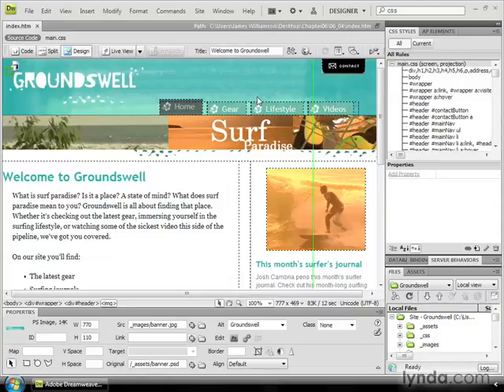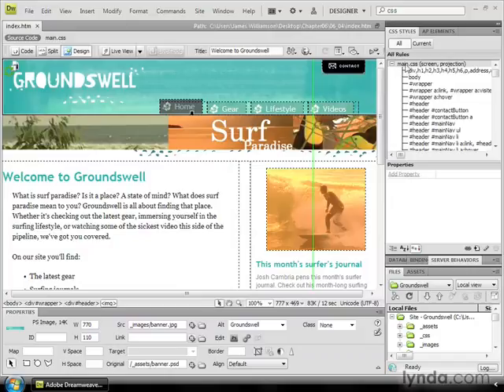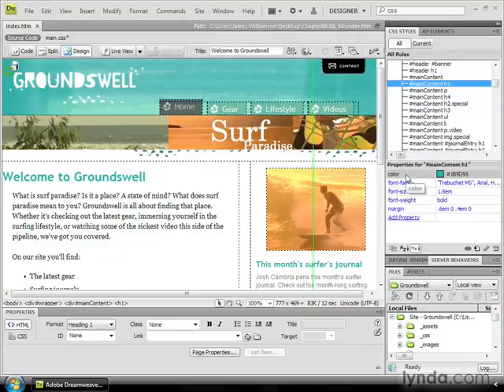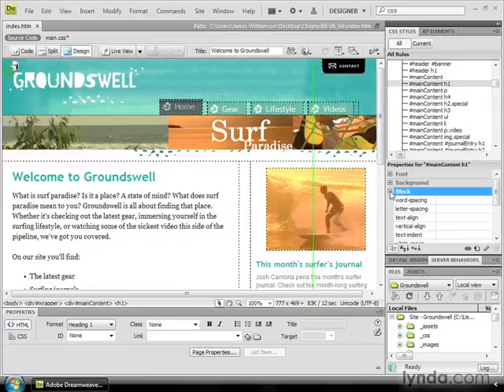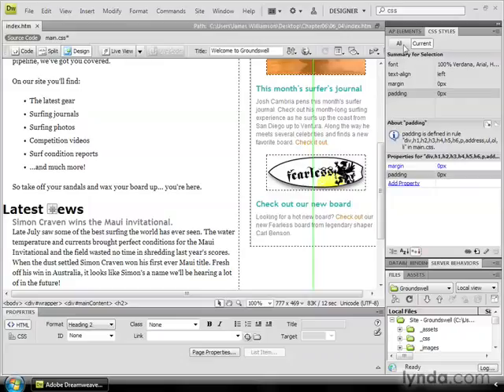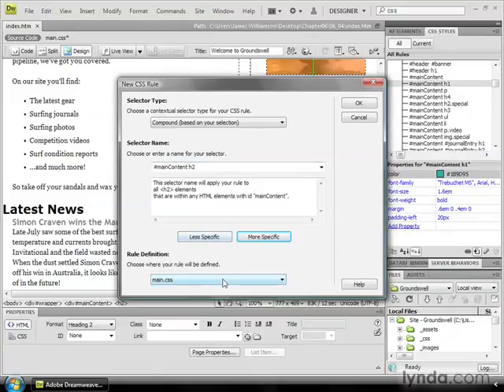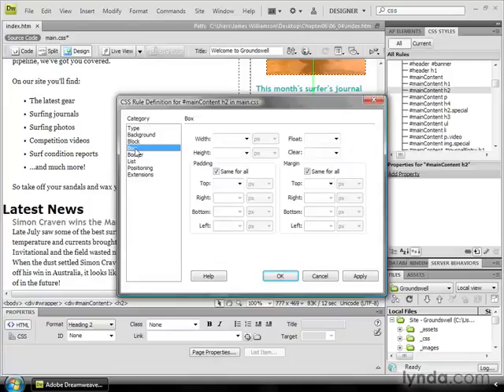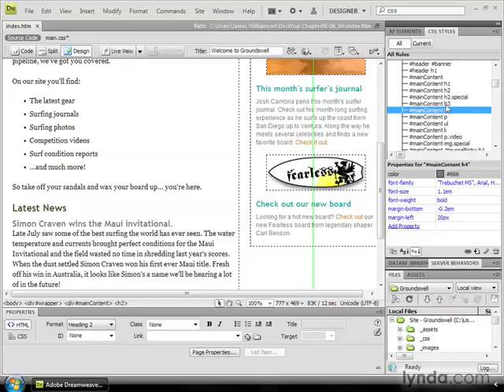06_04_cssstlpnl.mov